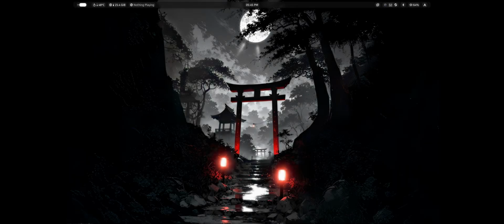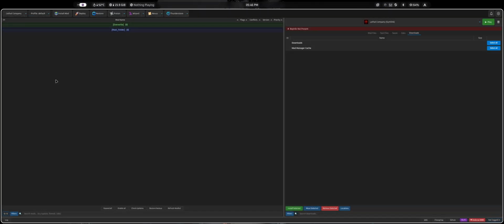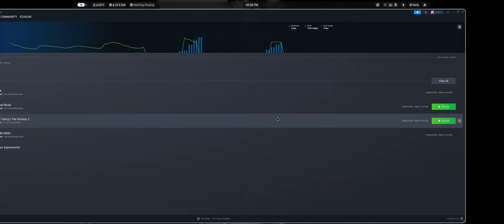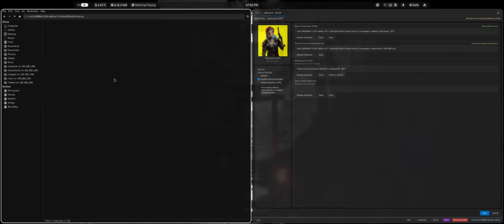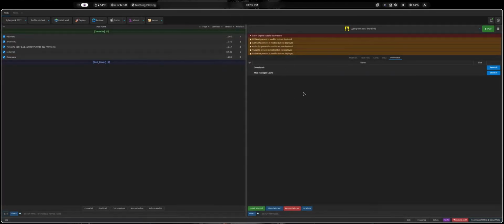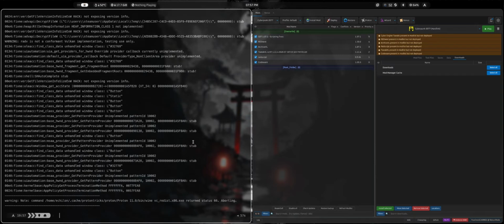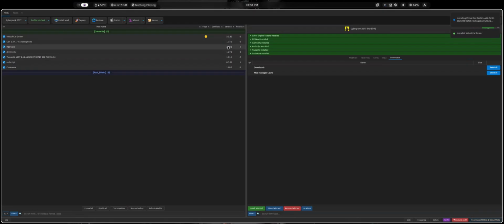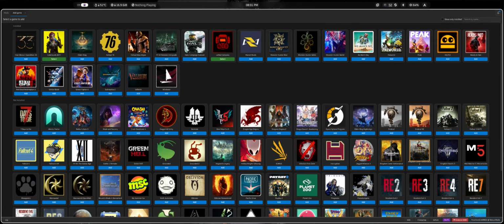Amethyst Mod Manger On Linux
Today, we go over how to install, and mod on Amethyst Mod Manager.
Below are the commands you will need to install it, the launch options needed for CyberPunk 2077, and the dependencies needed for CyberPunk's cores.

Install
►paru -S amethyst-mod-manger --skipreveiw

Launch Options
►WINEDLLOVERRIDES="version,winmm=n,b" %command%

Core Dependencies
►protontricks 1091500 --force vcrun2022